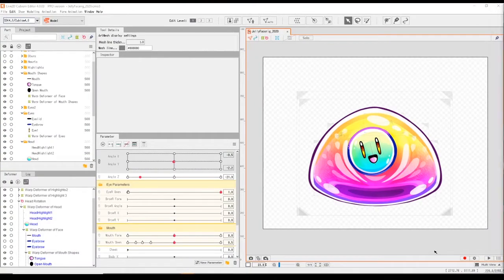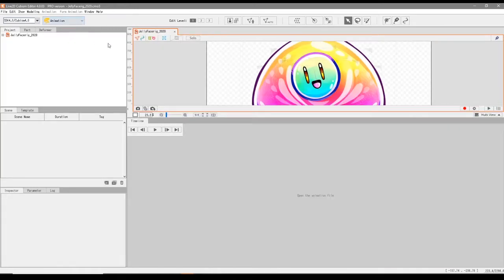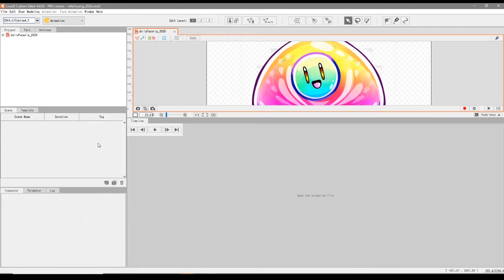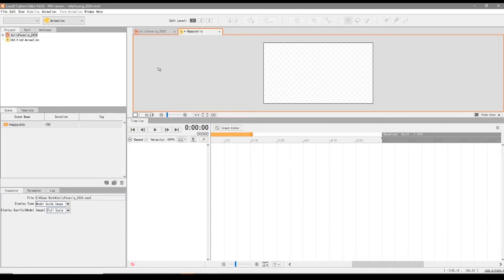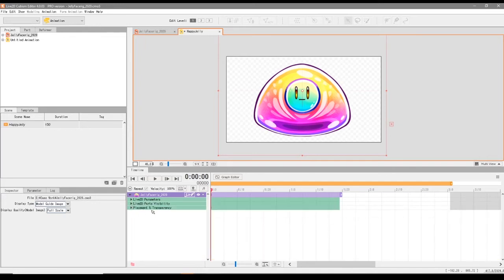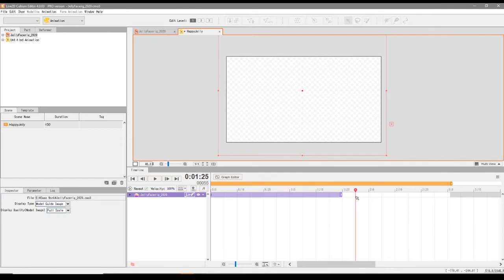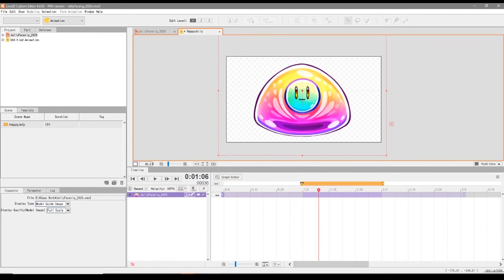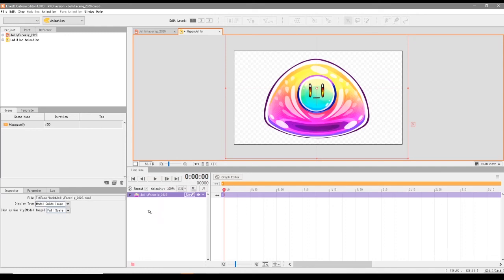Special Actions & Introduction to Live2D's Animation Mode! - Live2D Beginners Guide (Pt.11)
Basic introduction to what a Special Action is in FaceRig and how to use Live2D's Animation Mode and Timeline so you can animate your own Special Actions for your Vtuber Model!